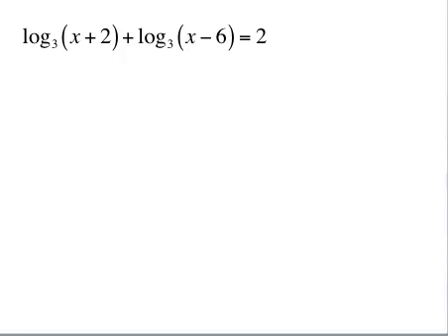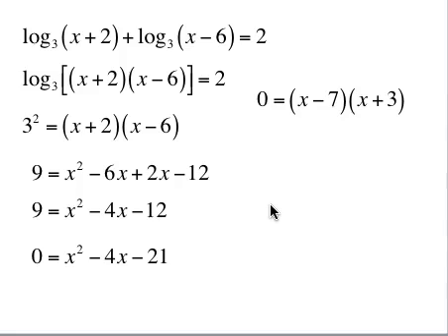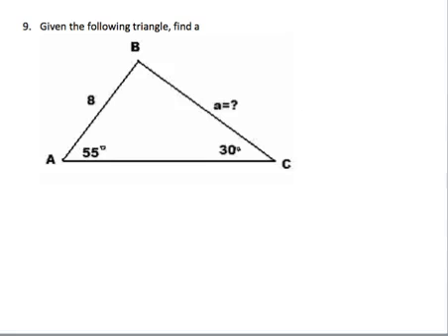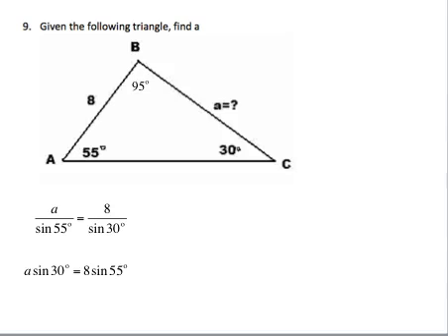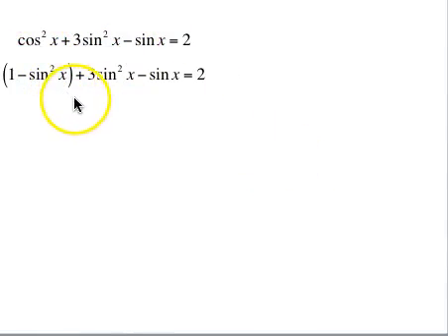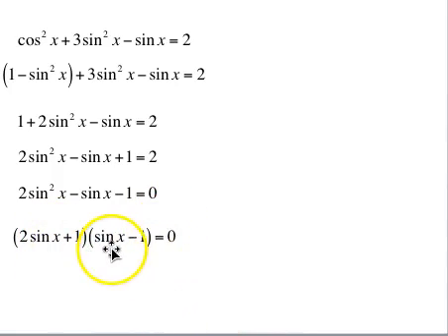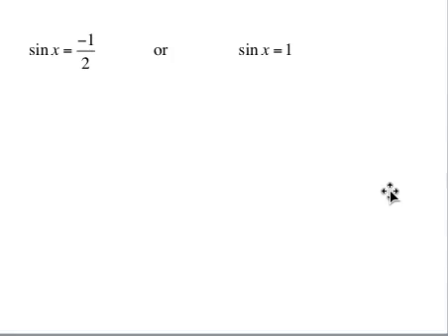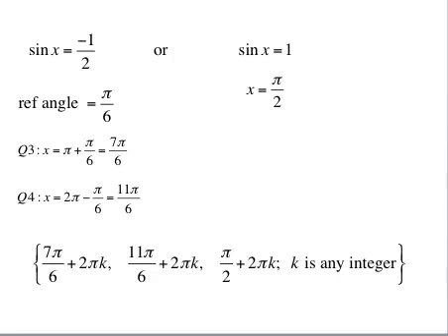Math 121 mini-review part 2